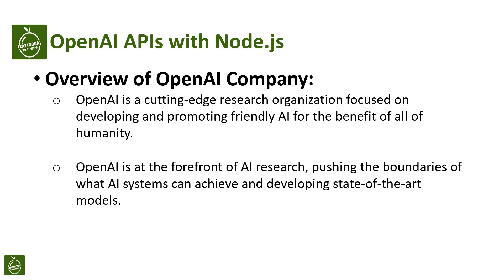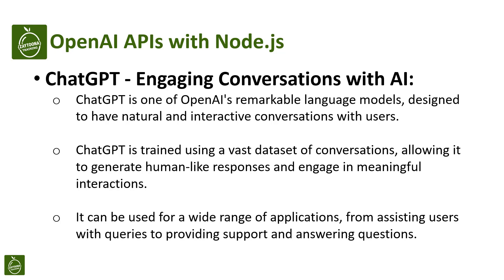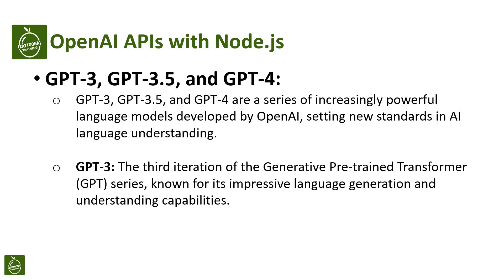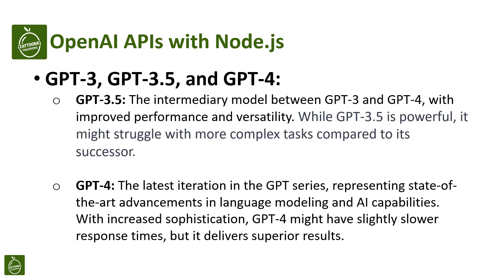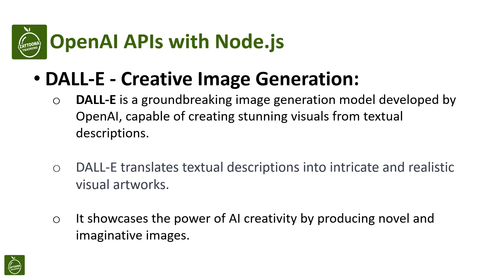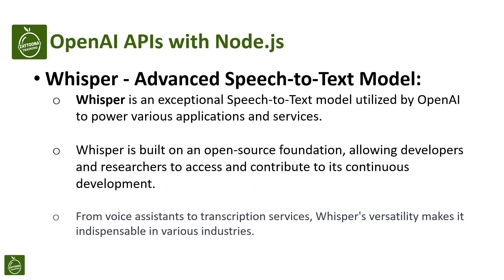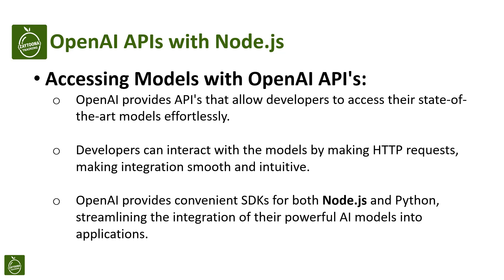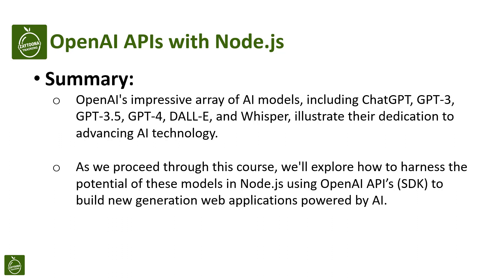OpenAI API with Node.js: Lesson #2 (OpenAI & Models Overview)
OpenAI, ChatGBT, GBT3, GBT3.5, GBT4

Topics:
OpenAI
OpenAI is an organization focused on research and development related to AI and promoting ethical AI practices.

ChatGBT
ChatGBT is a program developed by OpenAI for natural language processing and user interaction.

GBT3
GBT3 is an advanced language model developed by OpenAI for powerful language processing.

GBT3.5
GBT3.5 is an improved version of GBT3 with enhanced capabilities for handling more complex operations.

GBT4
GBT4 is another powerful language model by OpenAI, with further advancements in language processing.